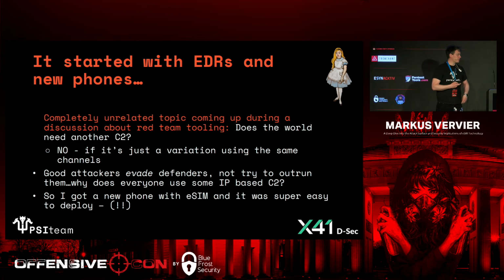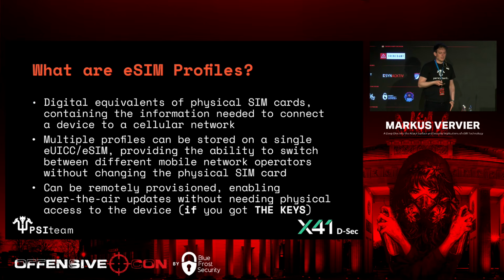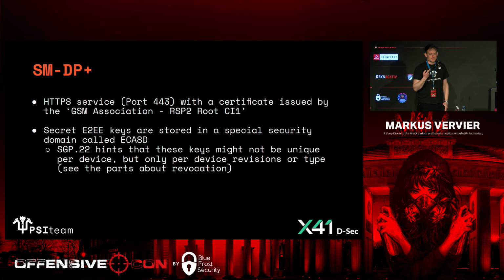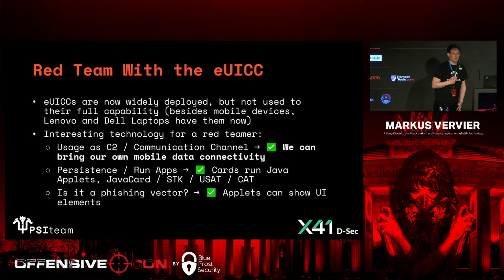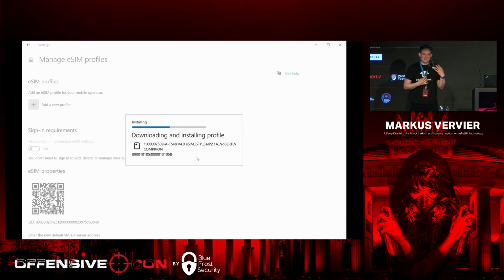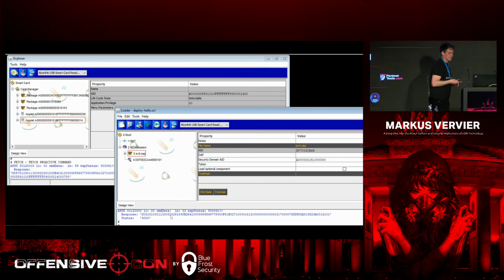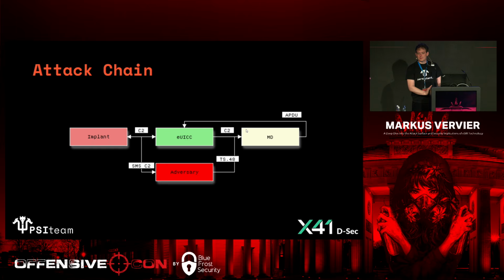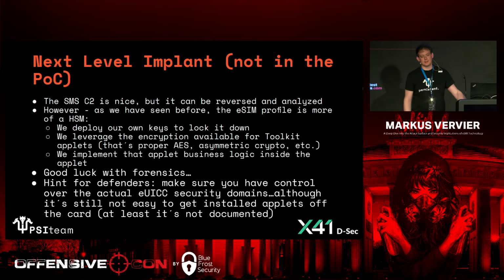OffensiveCon23 - Markus Vervier - Embedded Threats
Embedded Threats: A Deep Dive into the Attack Surface and Security Implications of eSIM Technology